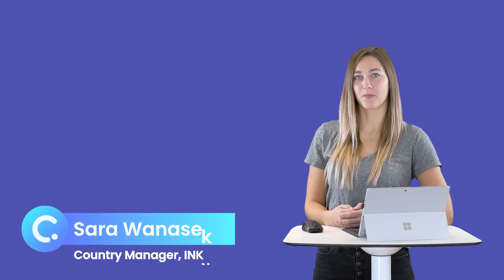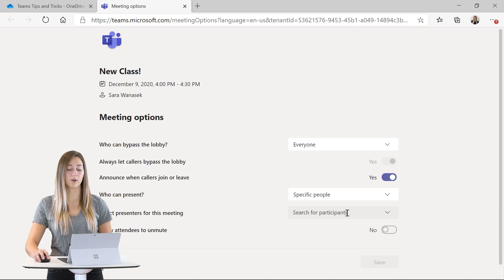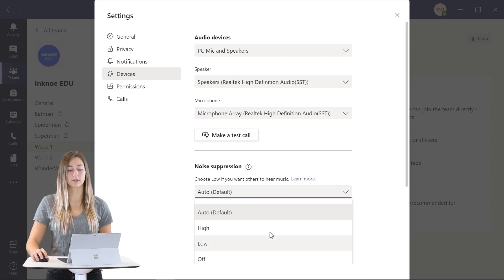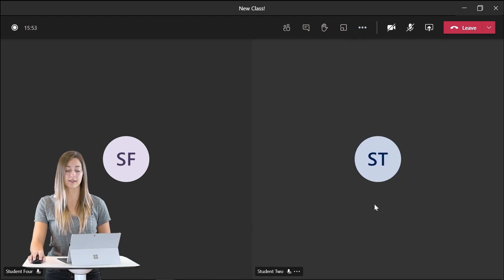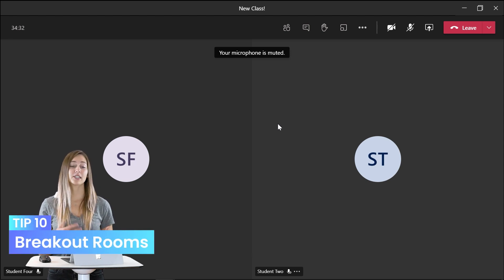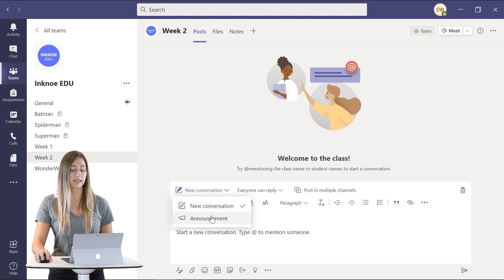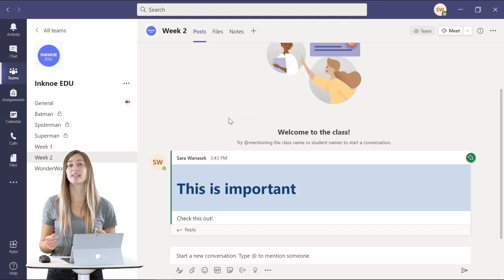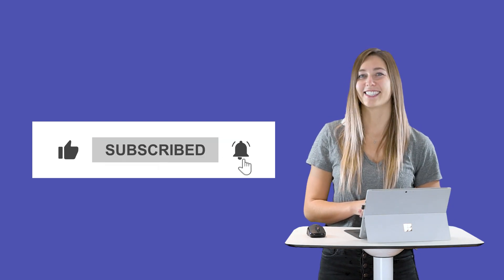15 Microsoft Teams Tips & Tricks for Online Teaching [ 2021 ]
Learn the top 15 Microsoft Teams tips and tricks for online teaching.

⌚ Timestamps:
[ 0:00 ] - Intro
[ 0:23 ] - Tip 1: Hard Mute Students
[ 1:08 ] - Tip 2: Set Specific People to Present
[ 1:31 ] - Tip 3: Disallow bypassing lobby
[ 1:59 ] - Tip 4: Disable Chat for Students
[ 2:20 ] - Tip 5: Noise Suppression
[ 3:21 ] - Tip 6: Spotlight Feature
[ 4:03 ] - Tip 7: Transcript
[ 4:38 ] - Tip 8: Live Captions
[ 5:00 ] - Tip 9: Download Attendance Report
[ 5:30 ] - Tip 10: Breakout Rooms
[ 6:04 ] - Tip 11: Insights
[ 6:42 ] - Tip 12: Create Announcements
[ 8:02 ] - Tip 13: Polls
[ 8:18 ] - Tip 14 Emojis
[ 8:55 ] - Tip 15: Teams Templates